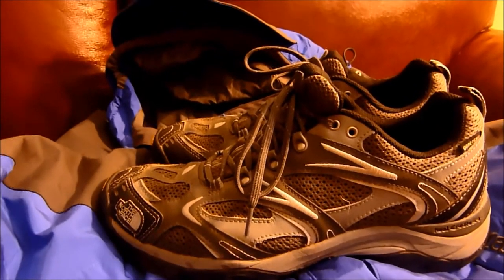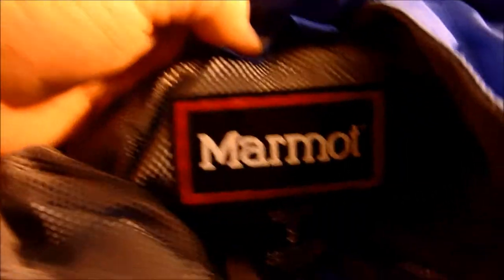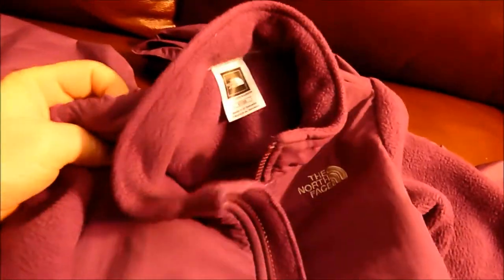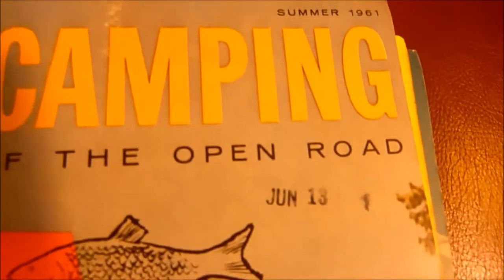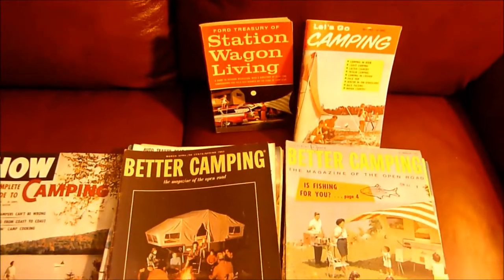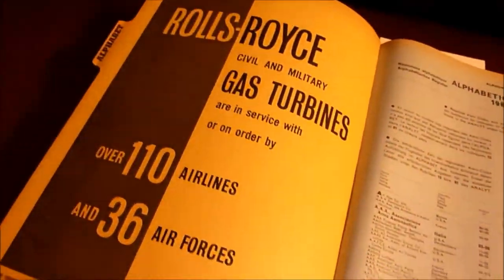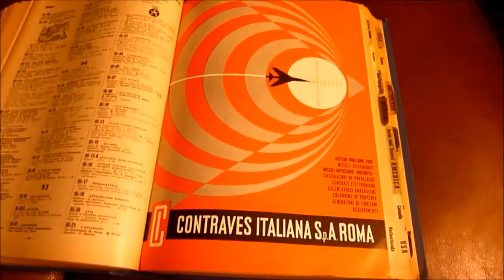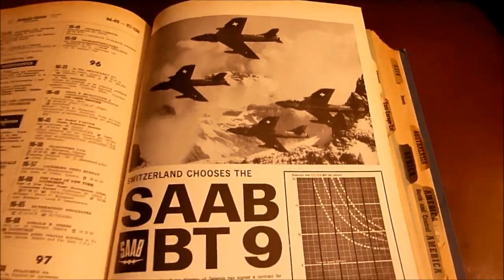Thrift store finds to resell on eBay for Profit Vintage Camping Air France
Hi all, some cool finds from the past few weeks.